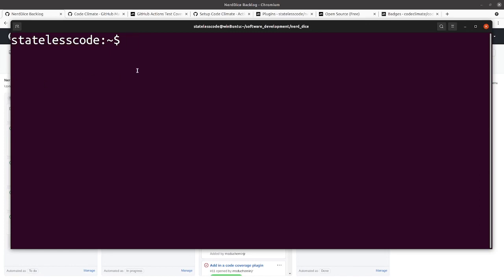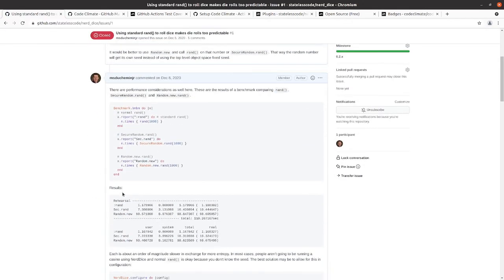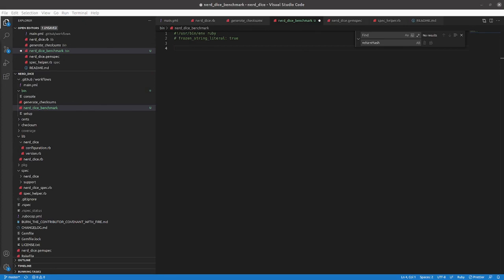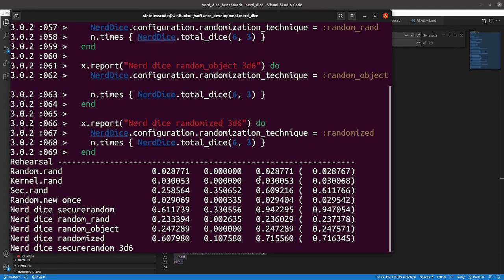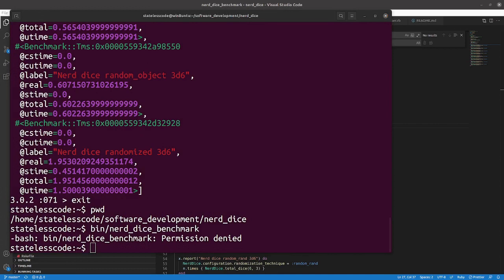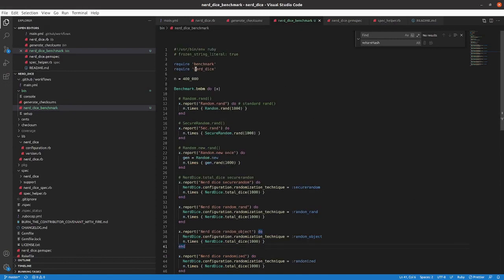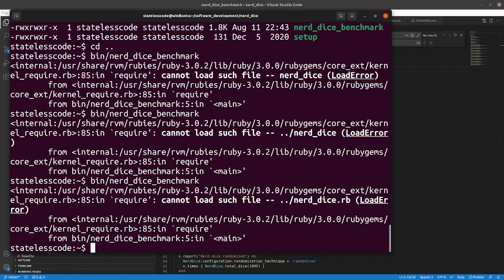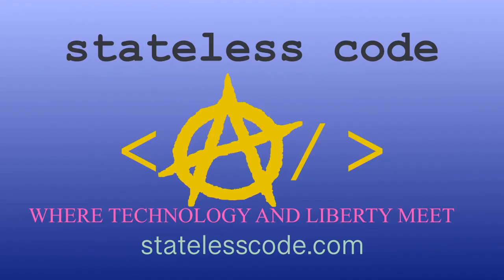Codecast: Create a RubyGem 31: Add a benchmark script part 1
This is the 31st video in the NerdDice create a RubyGem series. In this video, Mike begins work on on a benchmark script for the gem that will be invoked as part of the remote build process.

This video covers:
00:00:12 Introduction, overview of benchmarking goals
00:02:07 Create Ruby script in bin directory
00:07:56 Try to run script, fix permissions, figure out how to properly require the gem by looking in the setup script
00:12:35 Fix RuboCop offenses
00:15:27 Add script to GitHub action push to GitHub, examine results
00:18:10 Throw error in script to fail action on purpose
00:20:25 Revert to previous commit and force push